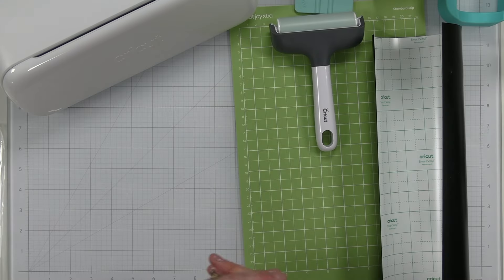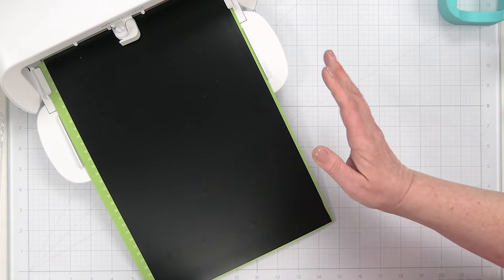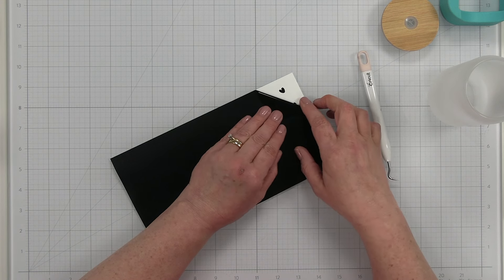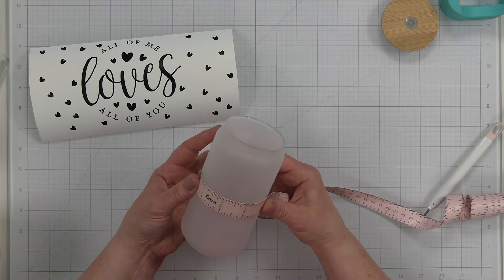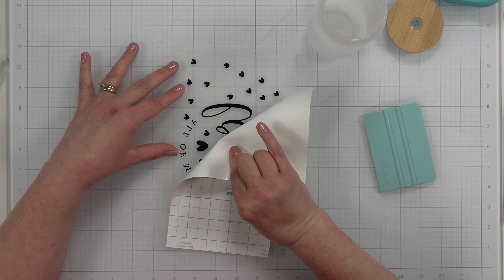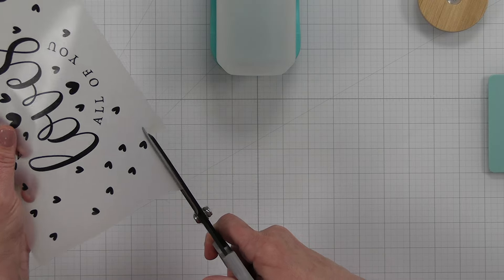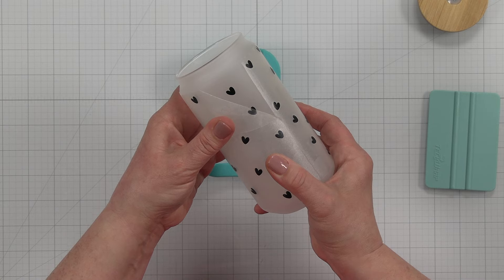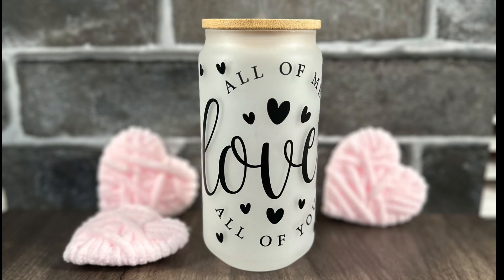Cards & Crafts Series: Valentine's Day | Add Vinyl To A Libby Glass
We continue today with the Cards & Crafts Series. Today doing a vinyl wrap on a libby glass. Enjoy!

• Sublimation Glass Cans Blanks Frosted 18 OZ
[ Amazon US ]

• Cricut Joy Xtra Smart Cutting Machine
[ Amazon US ]

• Cricut tools
[ Amazon US ]

• Mint Squeegee Vinyl Scraper
[ Amazon US ]

• Soft Ruler Measuring Tape
[ Amazon US ]

• Cricut Brayer
[ Amazon US ]

• Cup Cradle
[ Amazon US ]

• Oracal 651 Matte Black Craft Vinyl
[ Amazon US ]